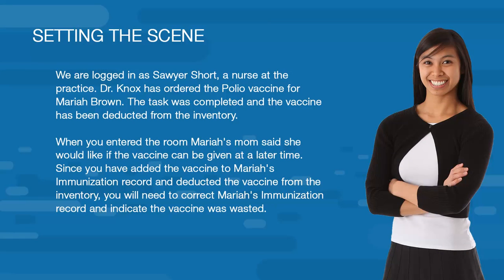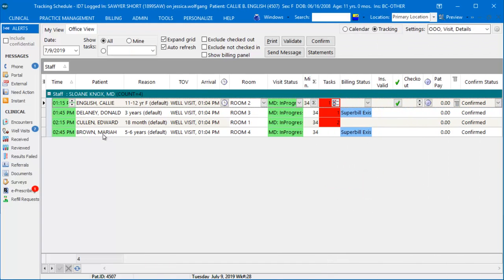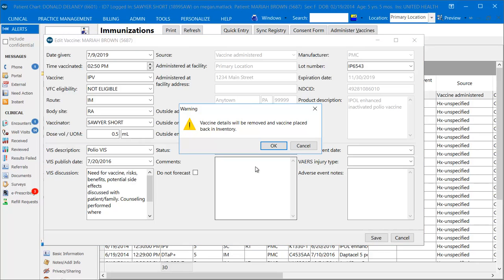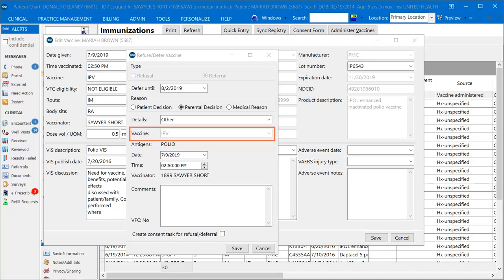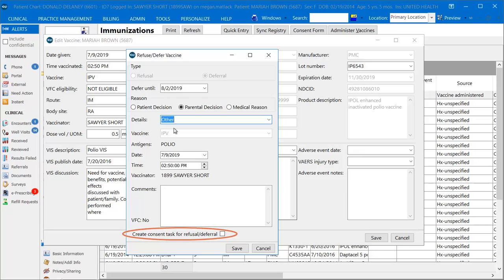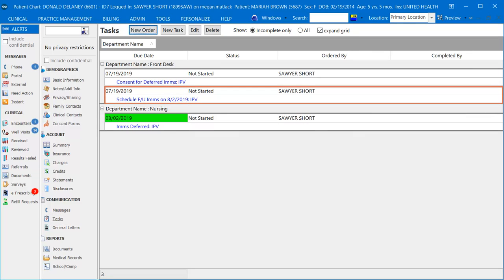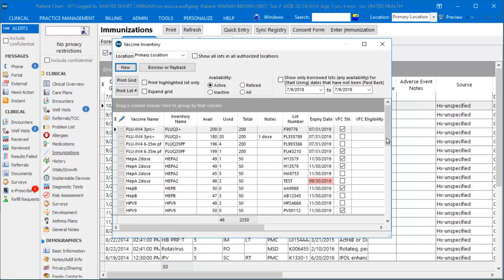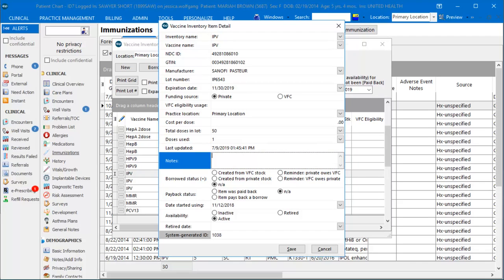Defer Vaccine: Complete List